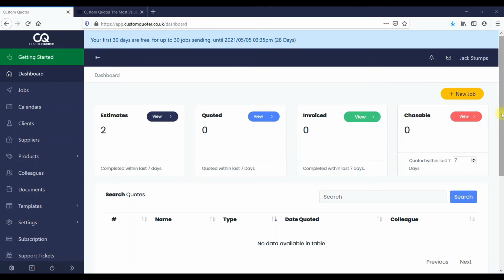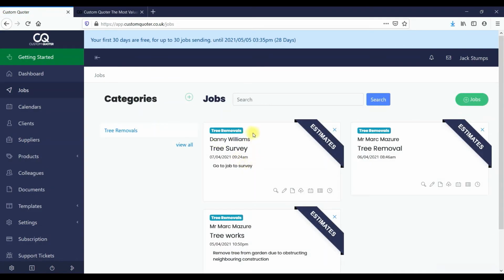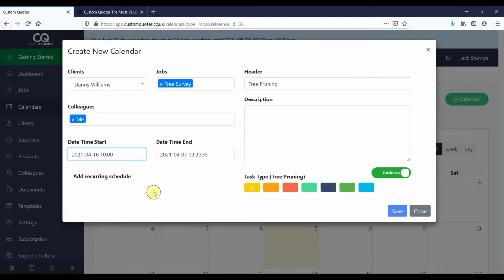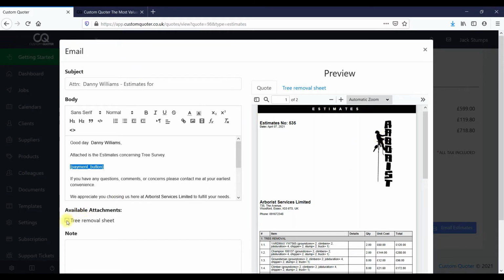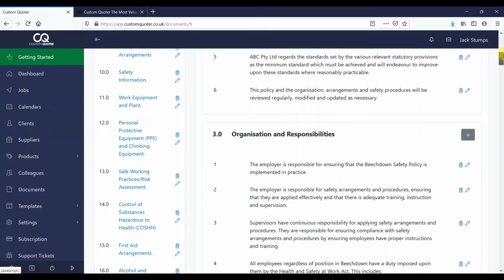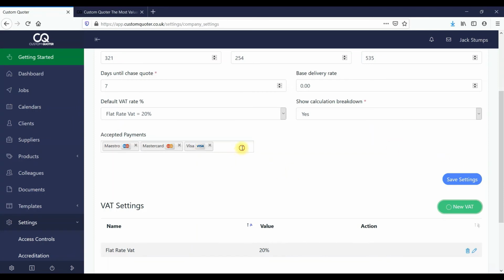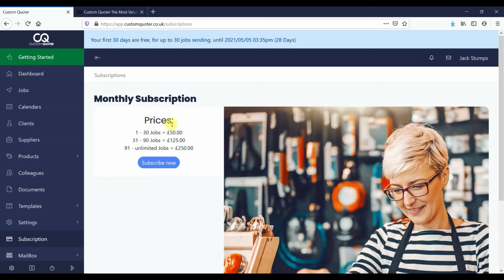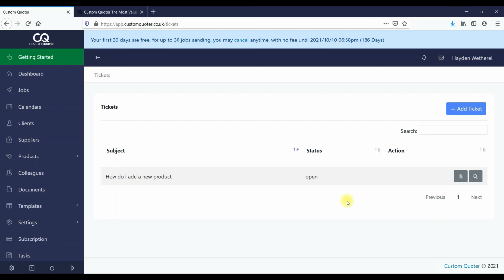Custom Quoter Full Demo For Arborist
The most complete business software for any tradesman. Full project estimation, invoicing with payments, calendar for management, team management, contract and health and safety reports, live pricing, timelines of jobs, upload notes and images to jobs and much more.